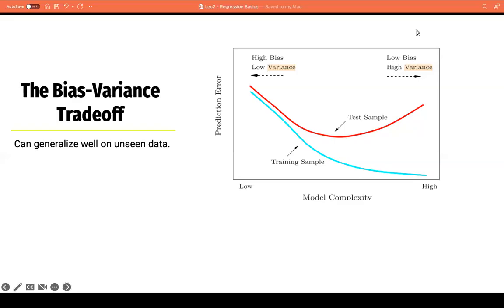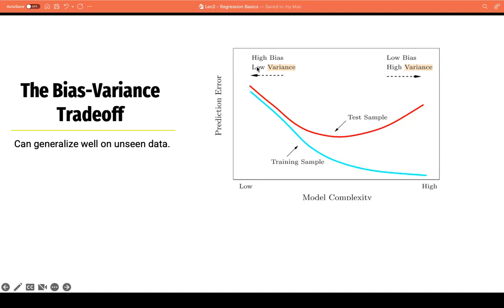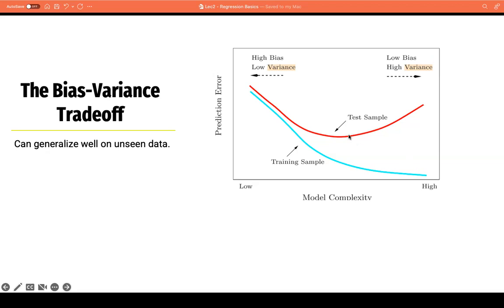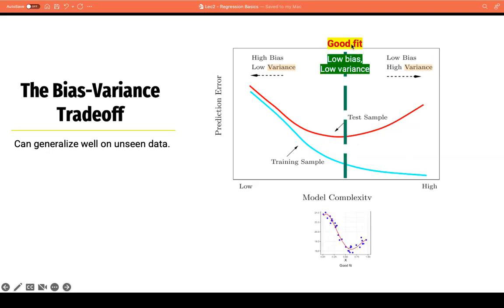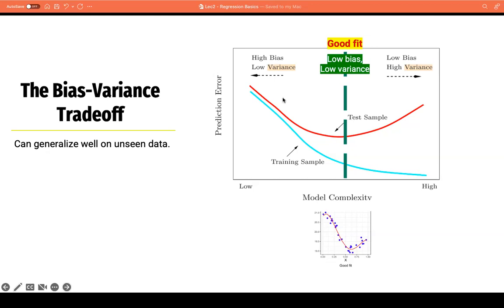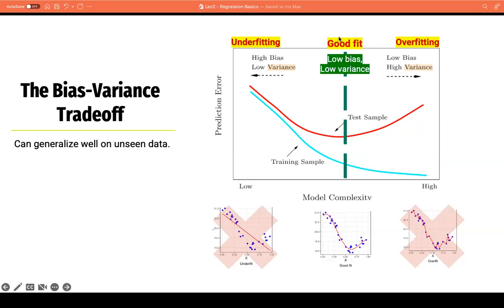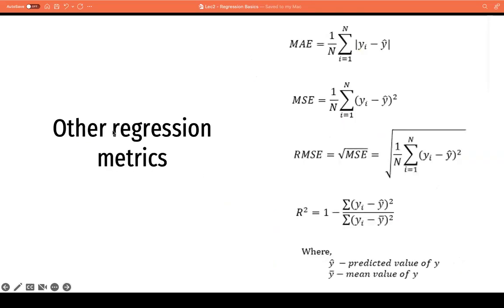6 - Bias-Variance Tradeoff